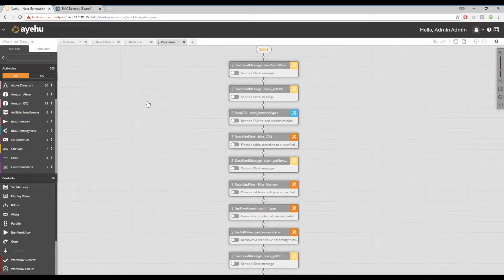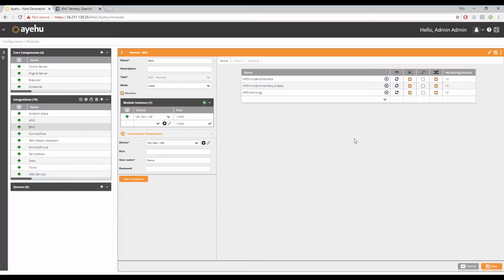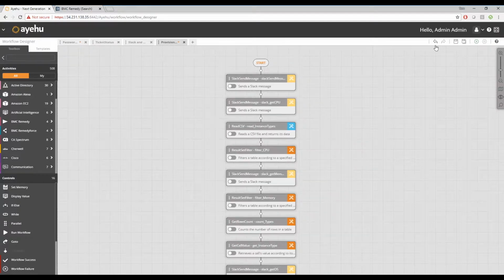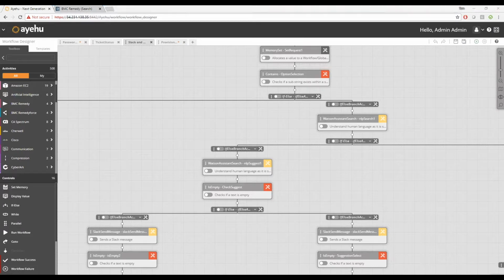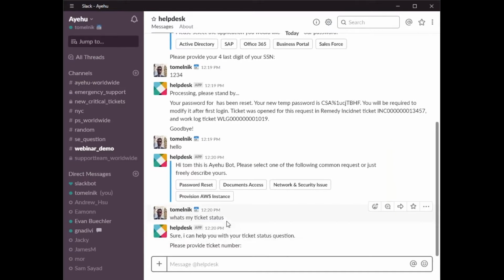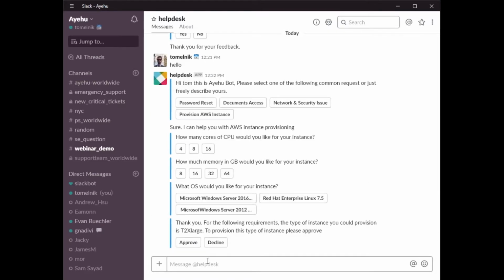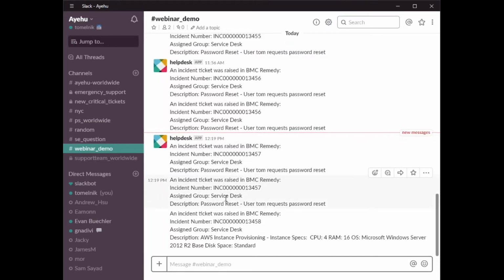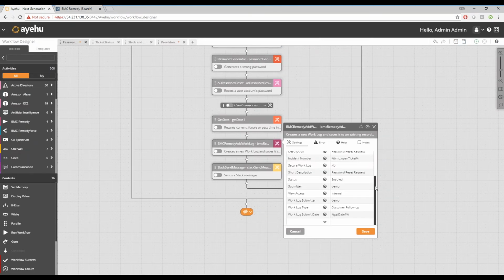Demo: How to integrate Ayehu NG with BMC Remedy